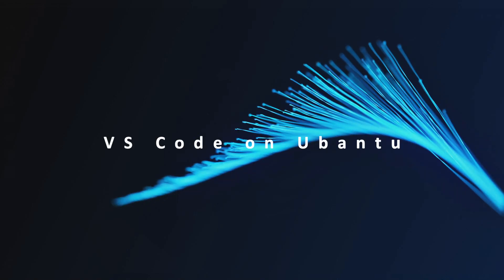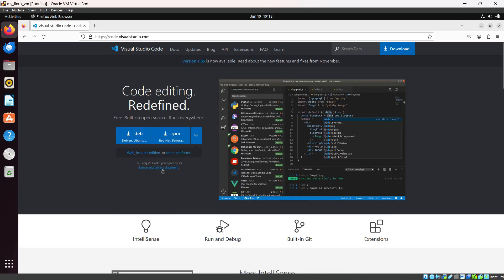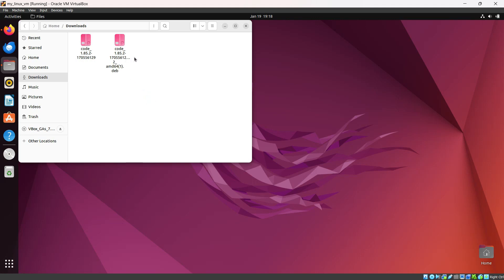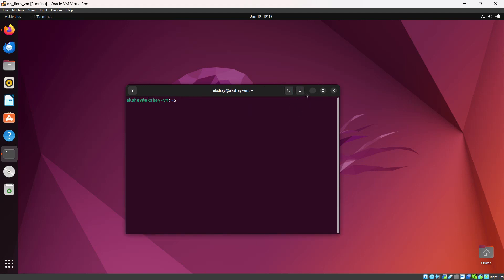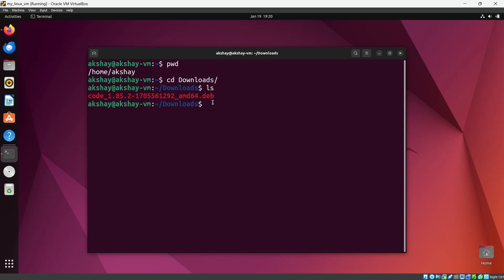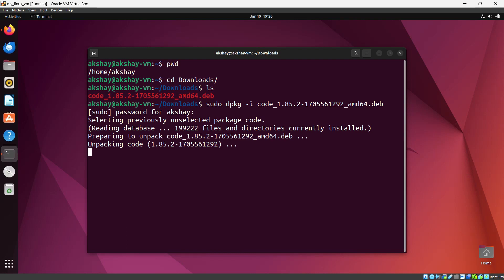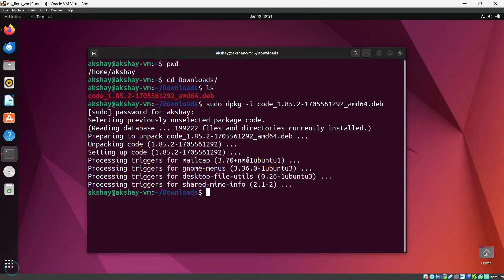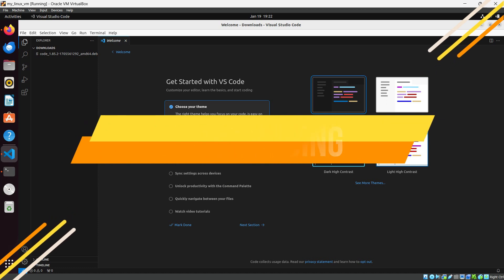How to Install Visual Studio Code on Ubuntu 22.04 LTS | Easy Step-by-Step Tutorial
Description:
🚀 Ready to elevate your coding experience on Ubuntu 22.04 LTS? Join us in this comprehensive tutorial as we guide you through the seamless installation of Visual Studio Code, the powerful code editor from Microsoft.

🔧 Visual Studio Code, also known as VS Code, is a top-tier code editor renowned for its rich features, extensive language support, and robust debugging capabilities. Whether you're a seasoned developer or just starting, VS Code is a must-have tool for efficient and enjoyable coding.

🛠️ In this step-by-step guide, we'll walk you through the entire process of installing Visual Studio Code on your Ubuntu 22.04 LTS Linux system. We'll cover essential commands, dependencies, and package installations to ensure a smooth setup.

🔗 Dive into the world of coding with Visual Studio Code on Ubuntu 22.04 LTS Linux. Supercharge your programming projects and streamline your workflow. Watch now and learn how to install and use VS Code effortlessly in just a few simple steps!